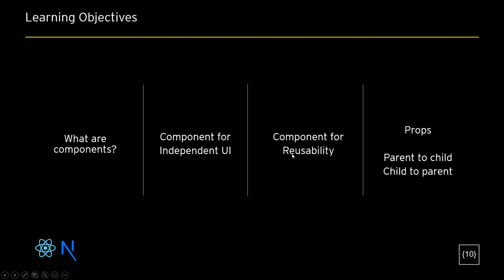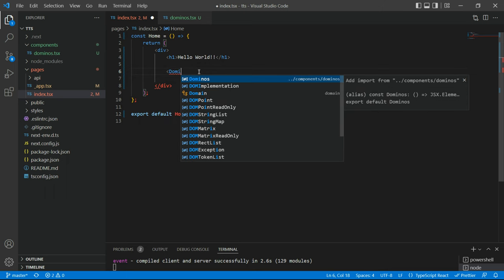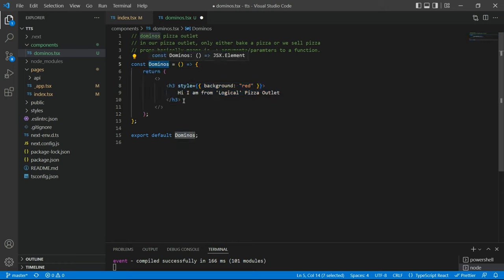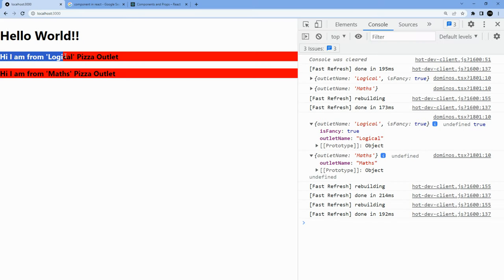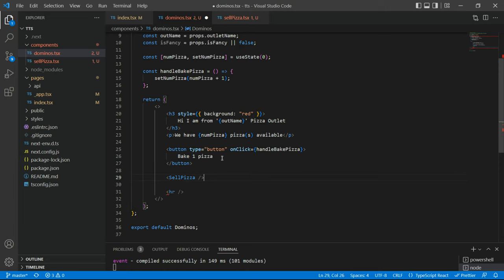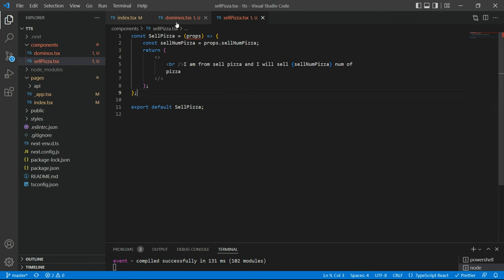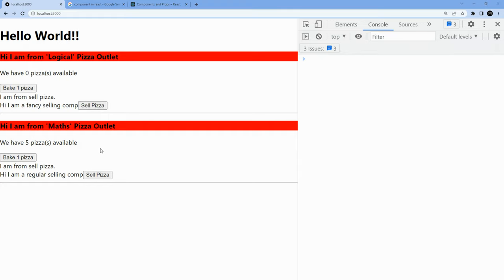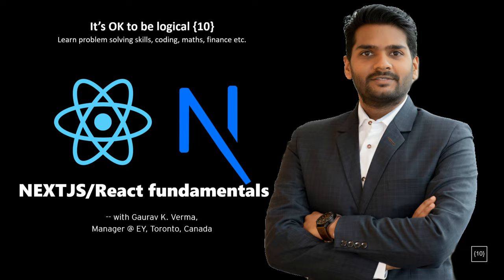Child to Parent || Props || React COMPONENTS || Next Js Tutorial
From a react Component def. to sending data/props from parent to child and child to parent.
Hey Logical People, in this Next.js tutorial video, we will take a deep dive into React/NEXTJS component. We will talk about reusability, standalone UI, props.
How to send data from parent to child component.
How to sent data from child to parent component and much more.

These concepts will make you project ready and enables you with tools required to work in a multinational company.

0:00 Hello Logical People
0:23 Learning Objectives
1:00 Components
4:44 Component reusability
7:10 Props (Parent to Child)
16:19 Props (Child to Parent)
23:14 Recap
25:01 Bonus (tips and tricks)